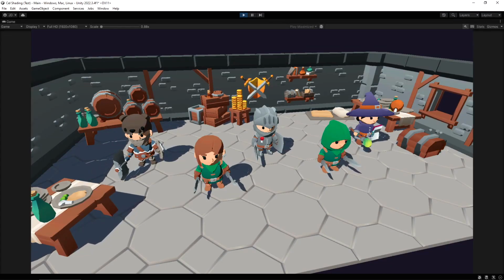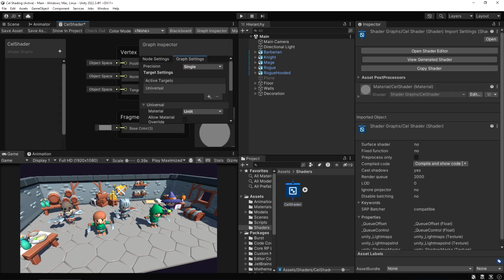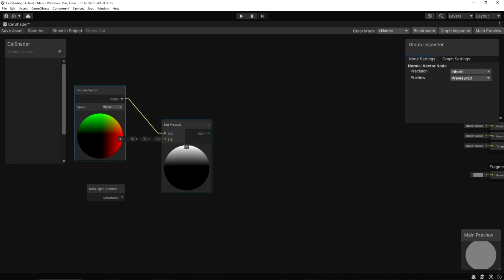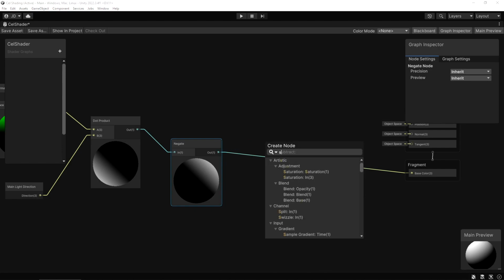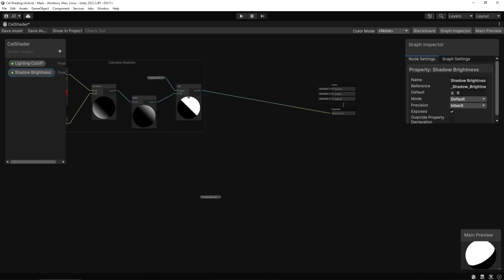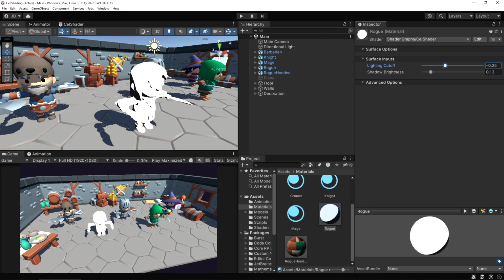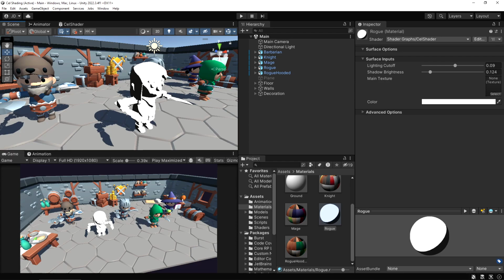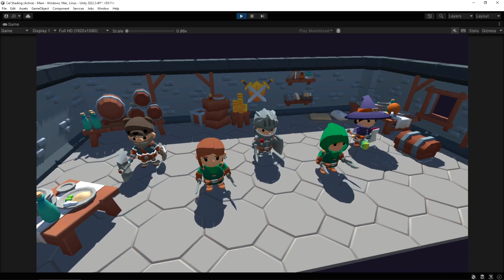How To Create A Toon Shader using Shader Graph in Unity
Let's take a look at how to make a cartoon-style cel shader using Shader Graph in Unity!